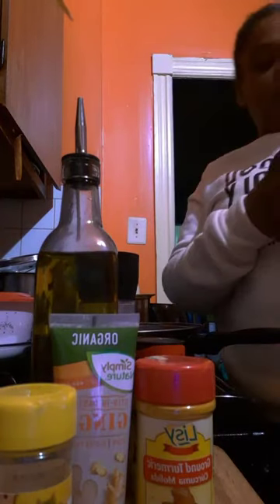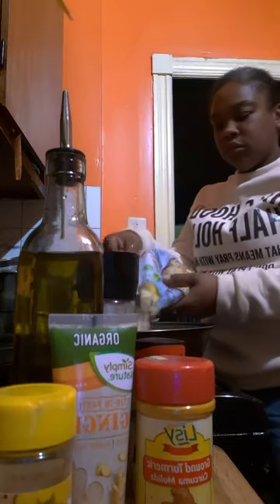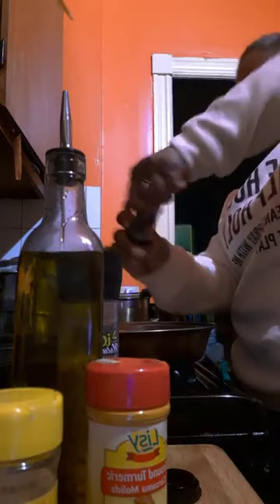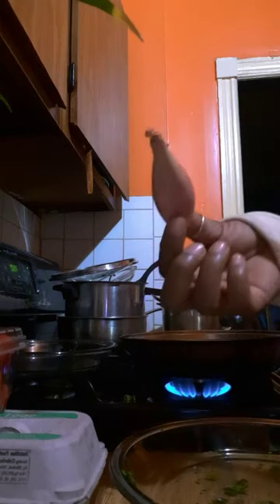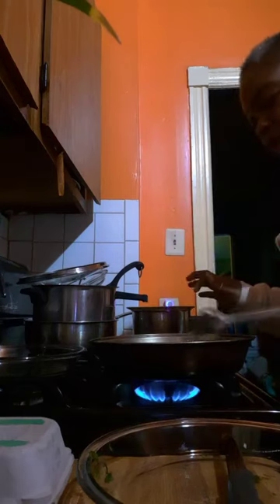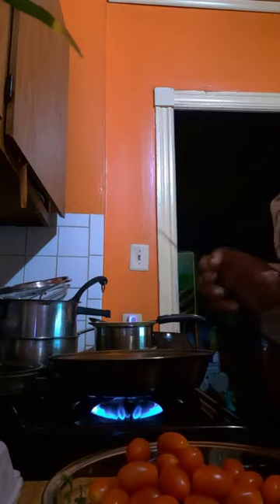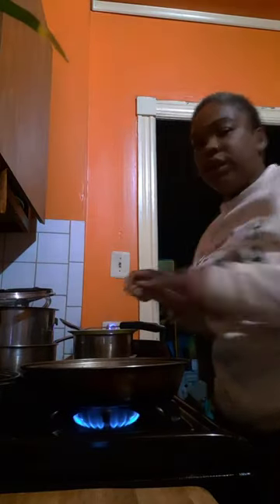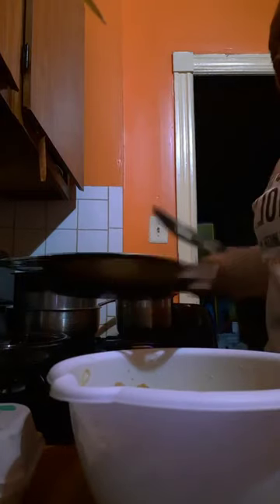Make this one as a side to bring to a party or even THANKSGIVING.